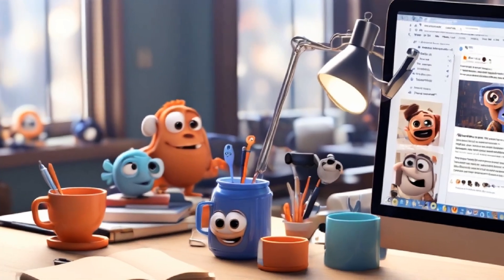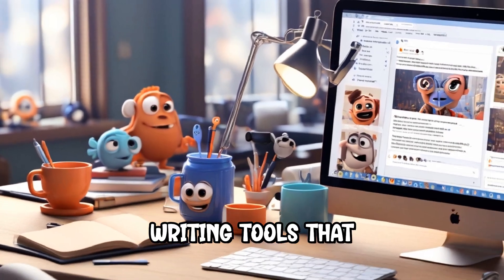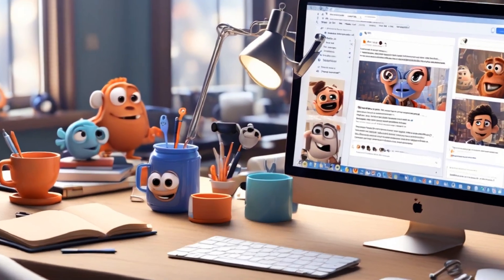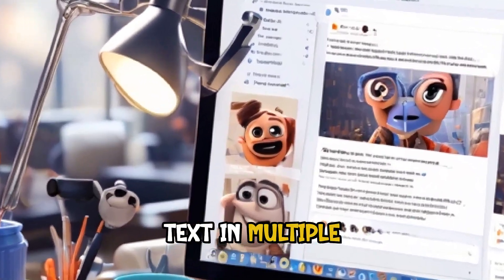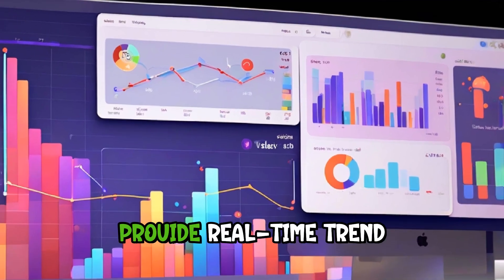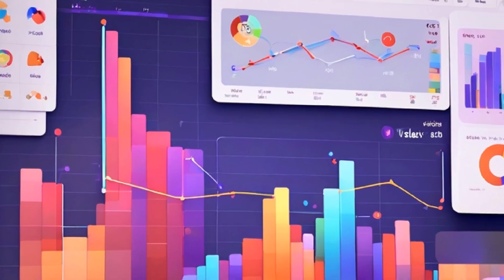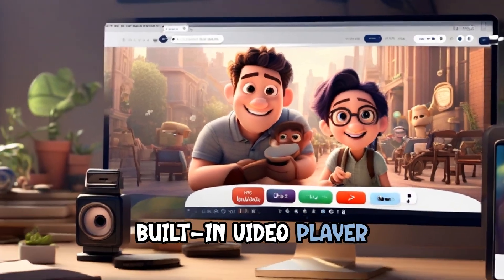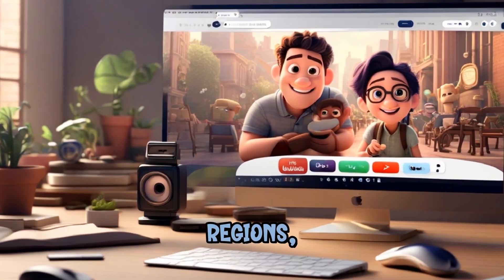Seekee App Review | The All-in-One AI Browser That Can Do Everything!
Discover Seekee, the all-in-one AI browser that combines smart search, writing tools, image editing, and file management in one app. In this video, we explore how Seekee works, what makes it unique, and the pros and cons you should know before downloading it. Is it the future of AI-powered browsing or just another risky app? Watch till the end to find out!